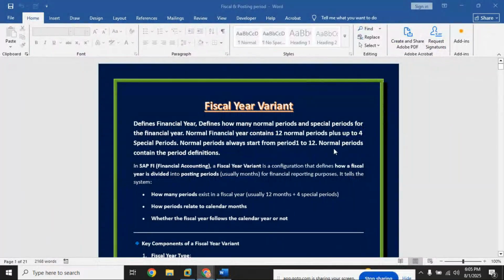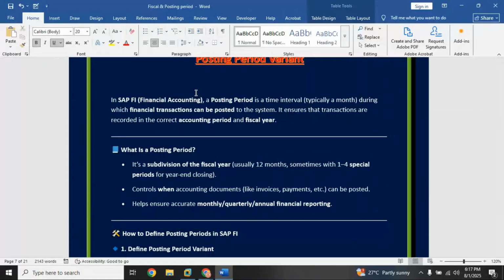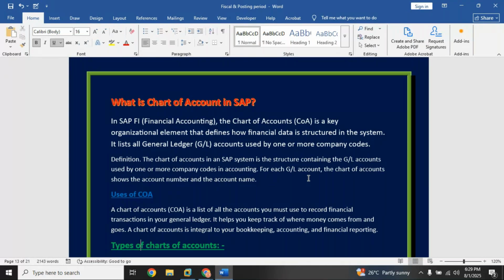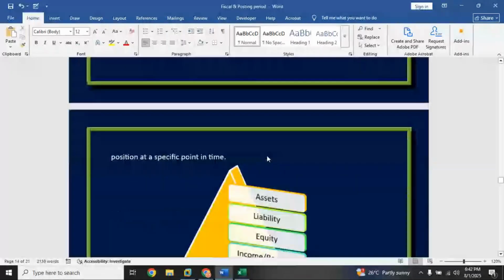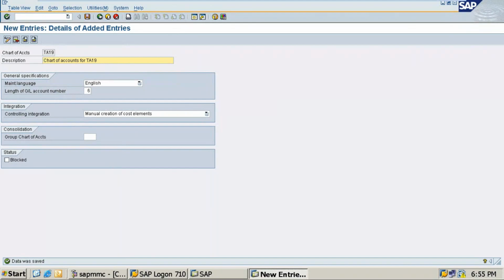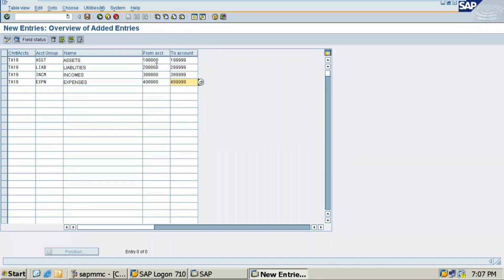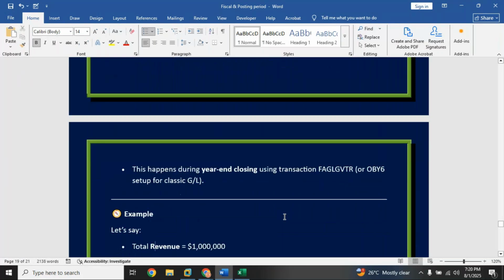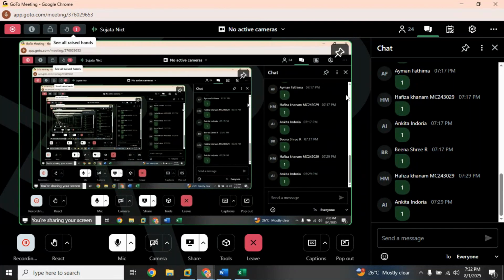Sujata SAP FICO 1st Aug